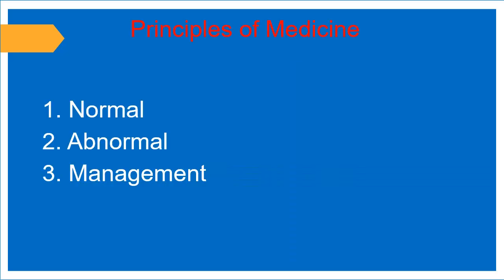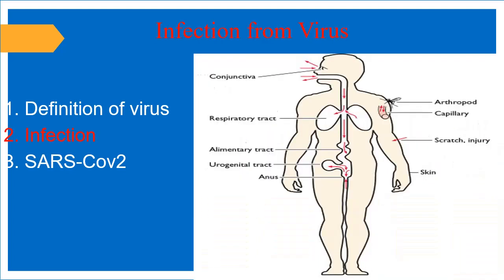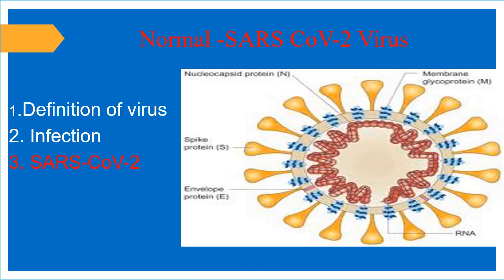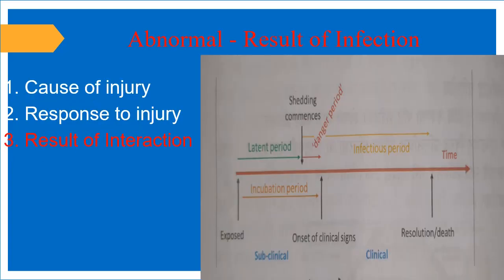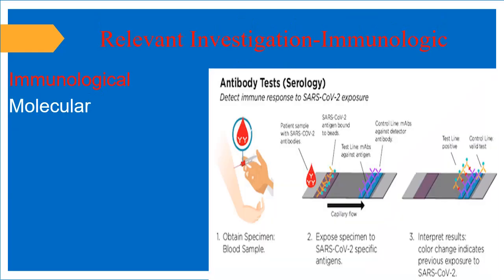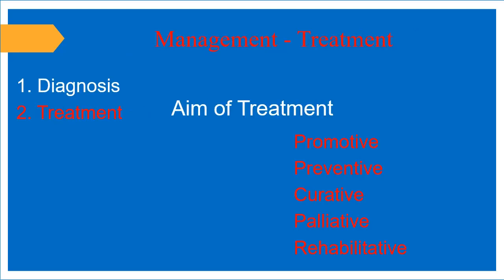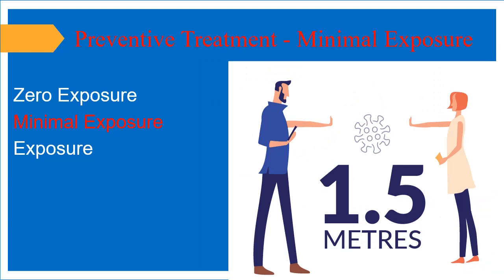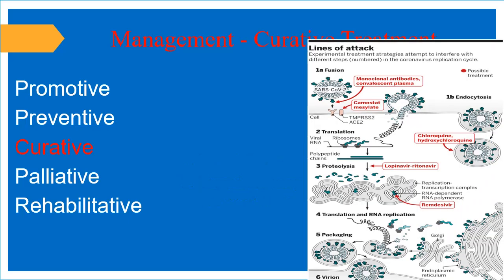Covid 19 in a Nutshell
realistic view of covid both for health professionals and general public.
how Yoga and Tai chi are beneficial in combating Tai chi
the importance behind traditional Hindu habits